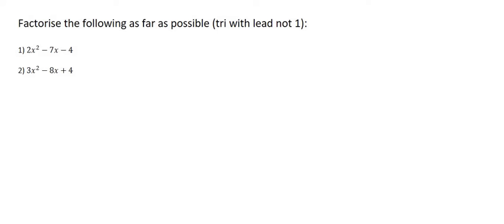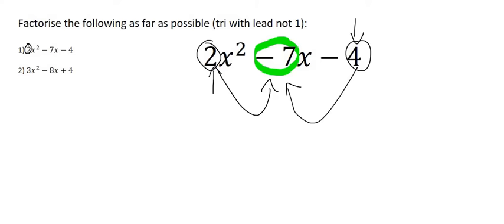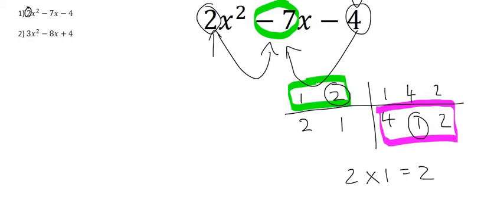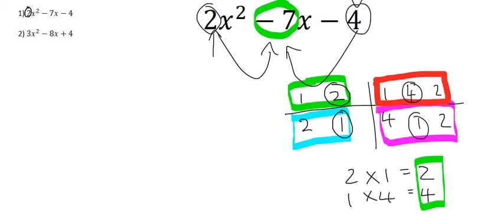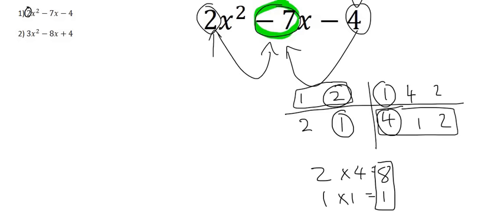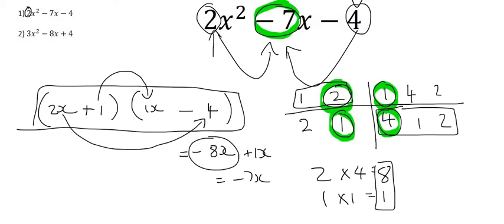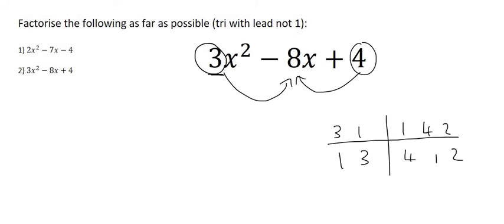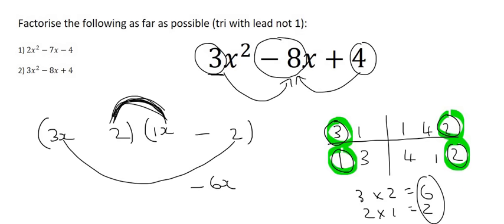8) Factorising trinomials grade 10 | Part 2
Factorisation of trinomials with a number in front of the x^2 which is not equal to 1 can be more challenging. In this lesson we learn how to do it.

Ignore this writing:
grade 10 trinomials
grade 10 factorise
grade 10 factorisation
factorising grade 10
trinomials